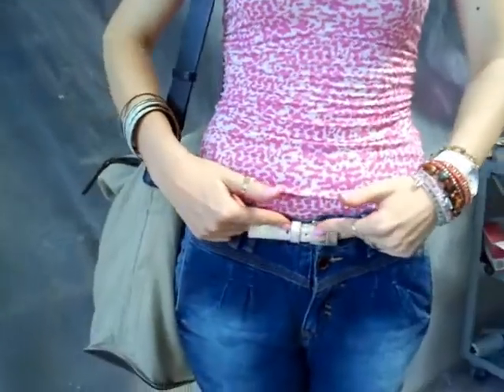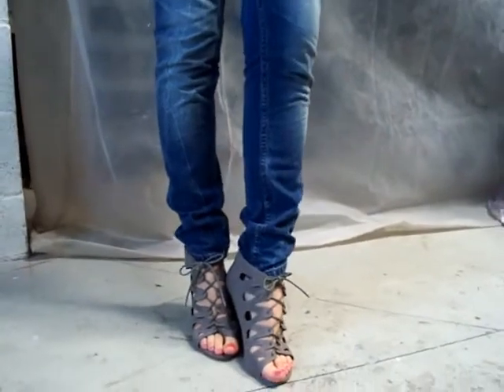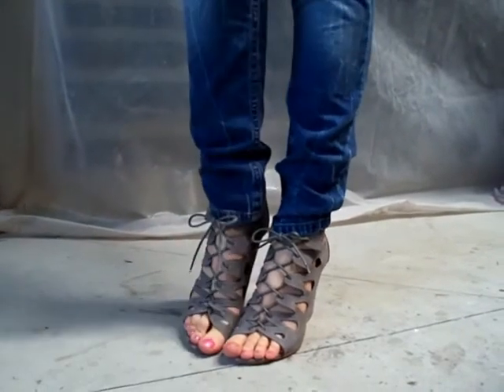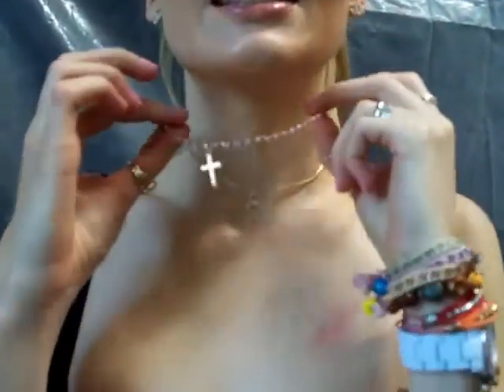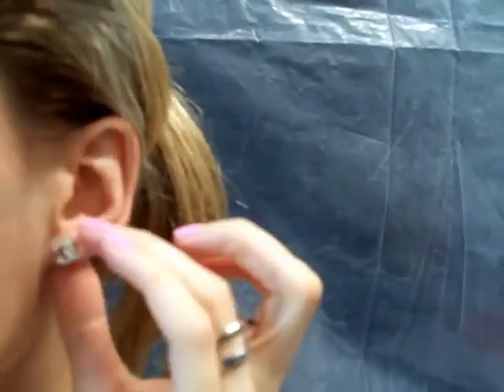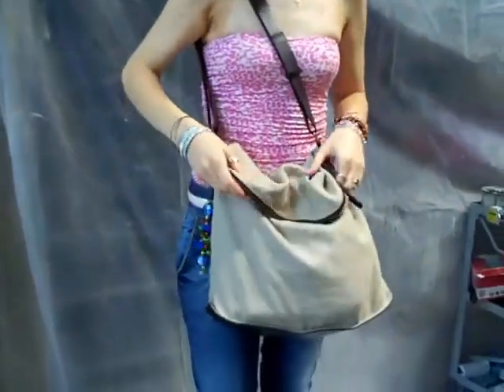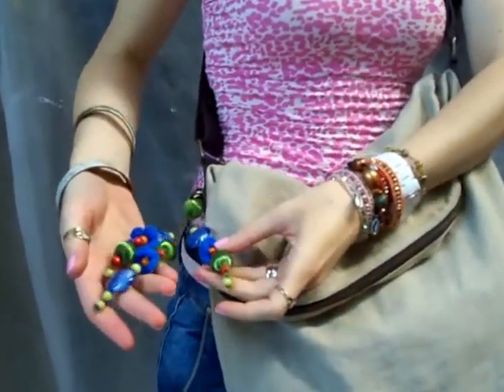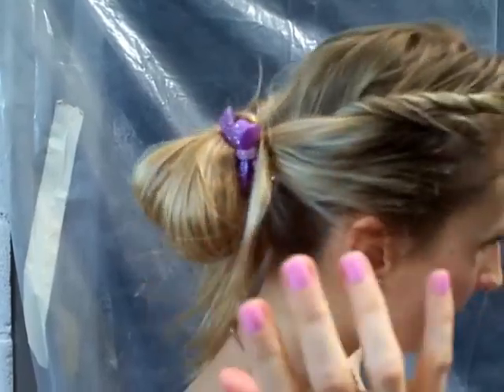Hot Summer OOTD: H&M Tube Top, Pull & Bear Baggy Fit Jeans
You'll find more OOTD videos, Fashion Journals, & lots of styling tips here ;)

To be the first one to know when I have a new video up, follow me on twitt, twitt...twitter!

Song title: "Skrip Gives"